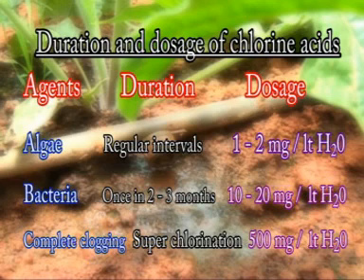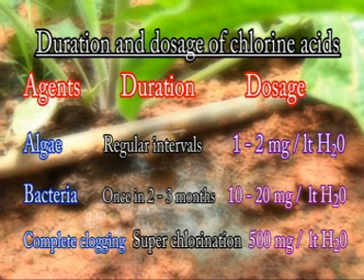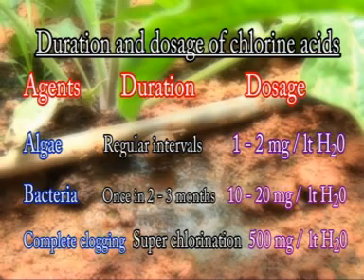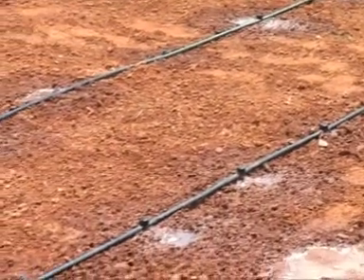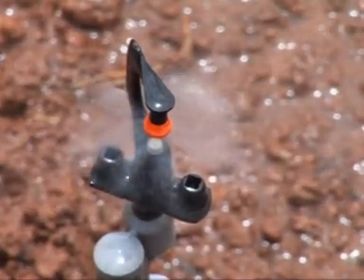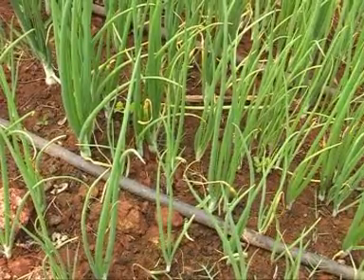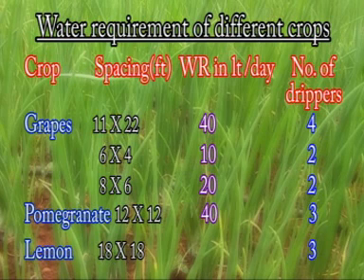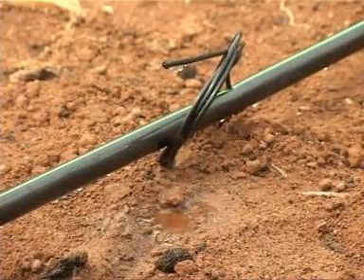Drip Irrigation - A Detailed Overview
A detailed overview of drip irrigation explaining the process, management of drip system,its advantage,methods etc.